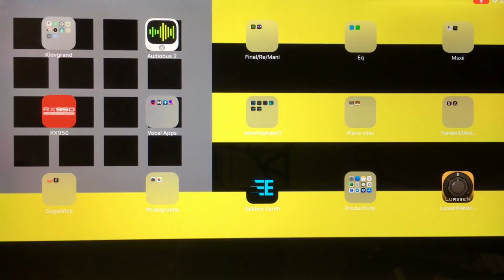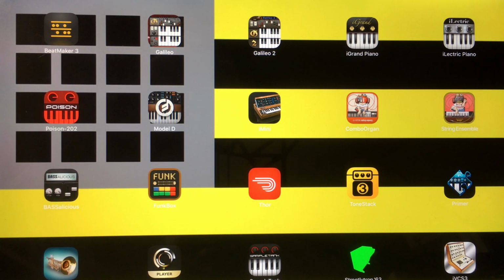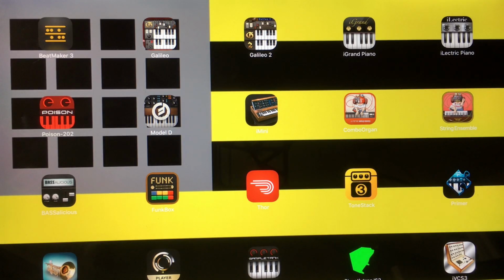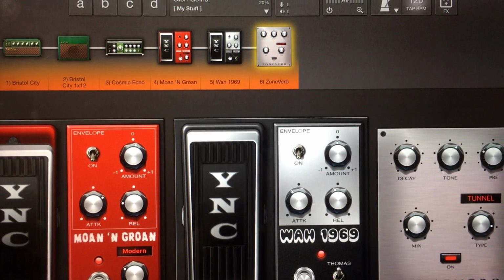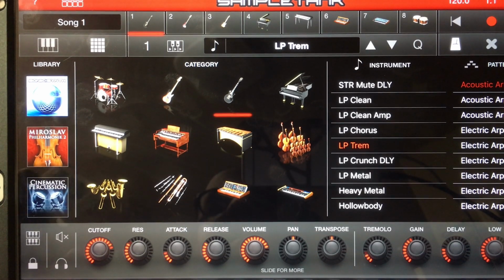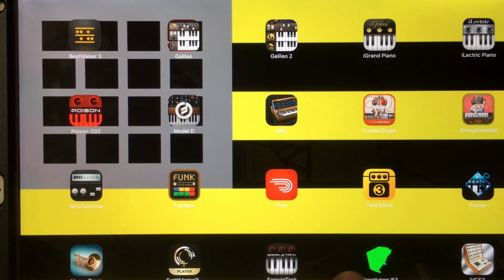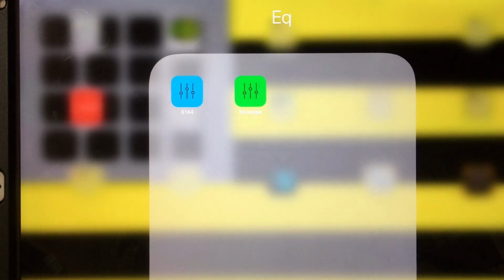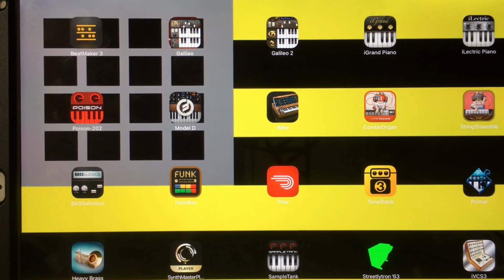apps My Favorite Music Productions Apps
In this video I will show you my favorite apps I use to create music and sound kits.